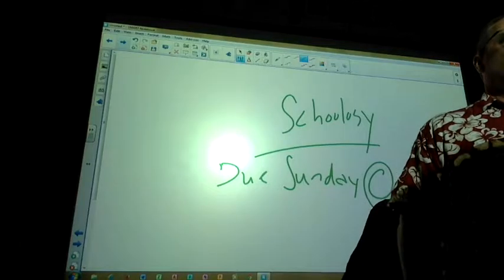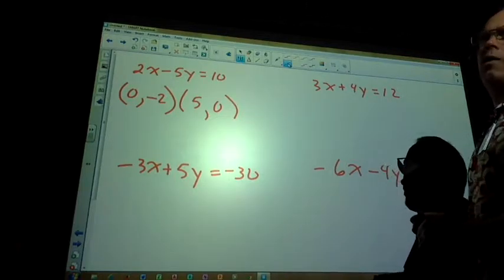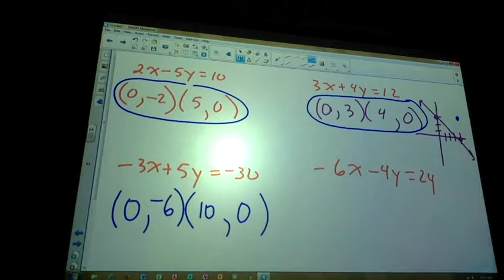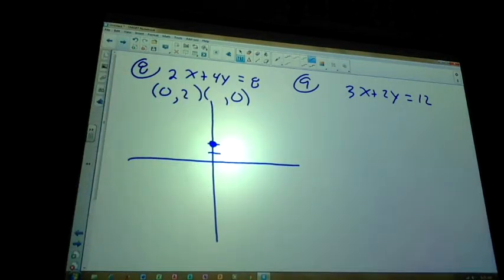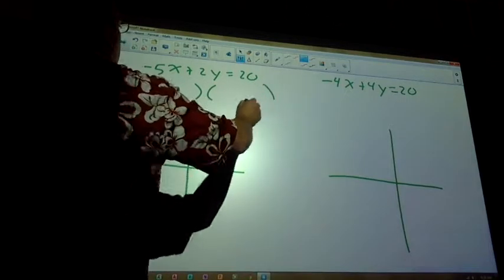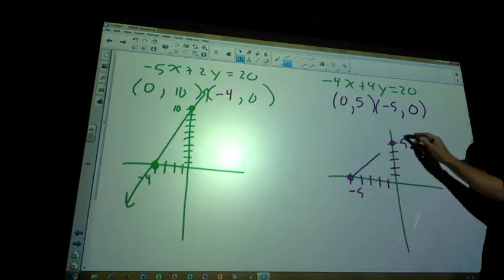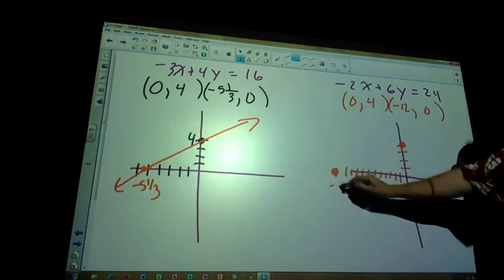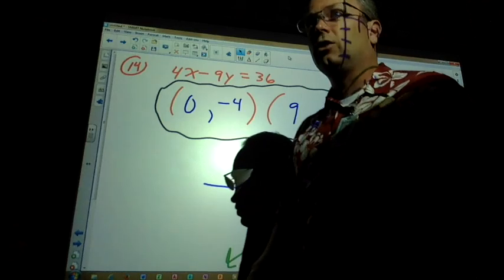CP Algebra 1, Oct 6 2016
standard form of linear equations, using the cover method (finding x and y intercepts) by plugging in 0 for correct values